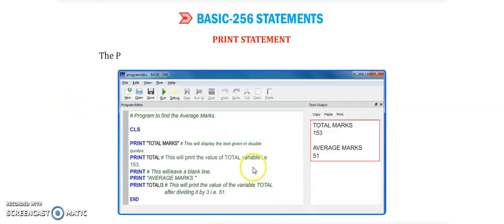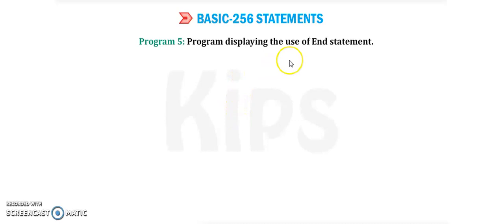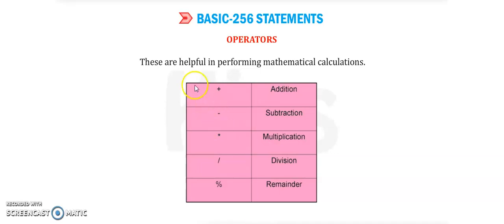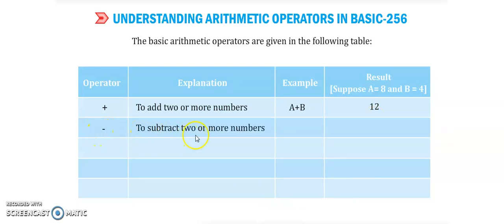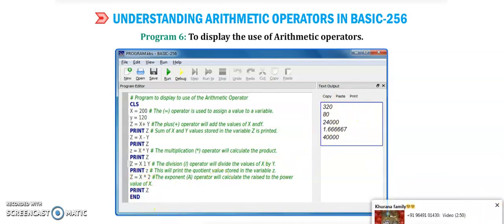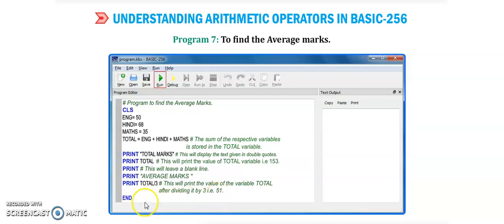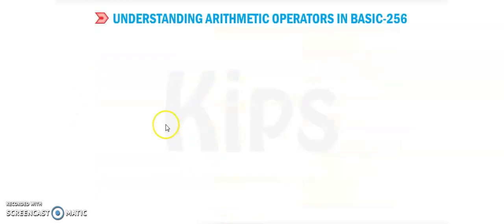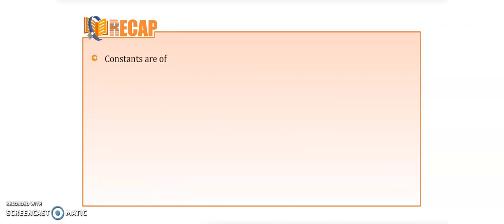Basic 256 Ch 7 Class 6 part - III